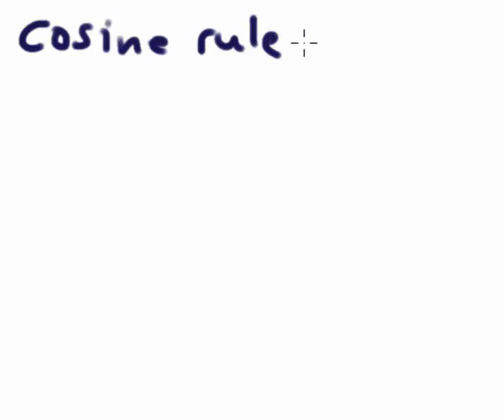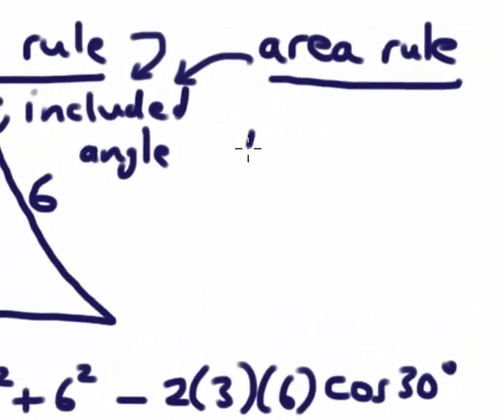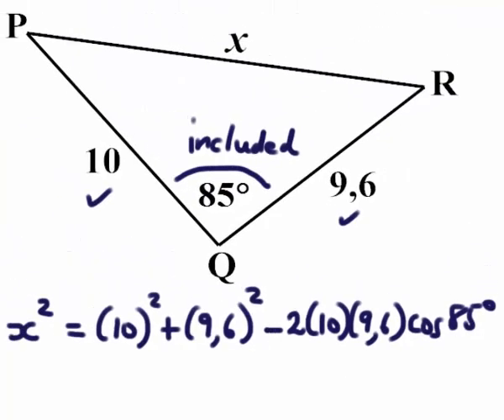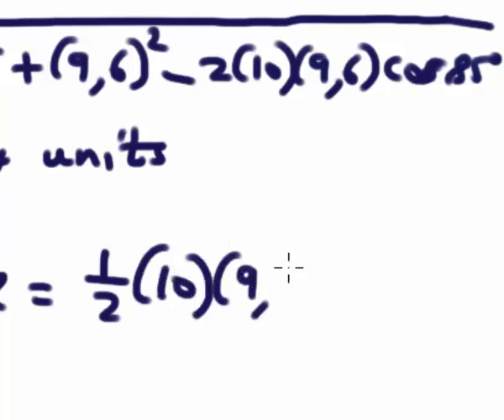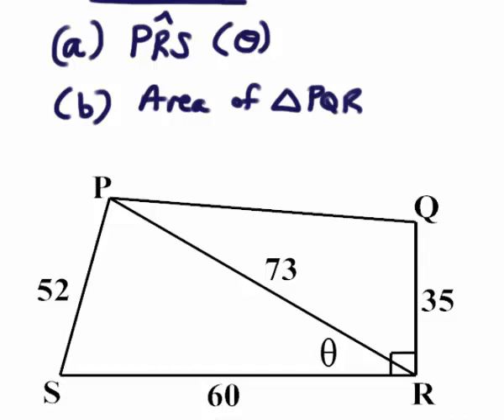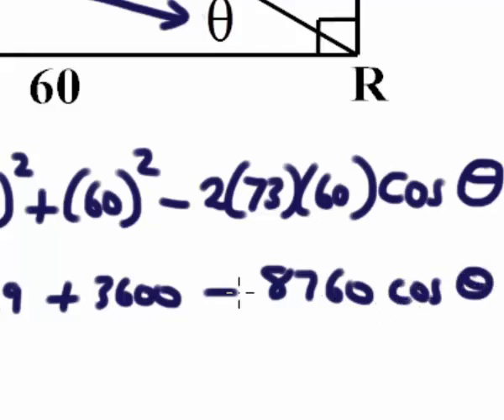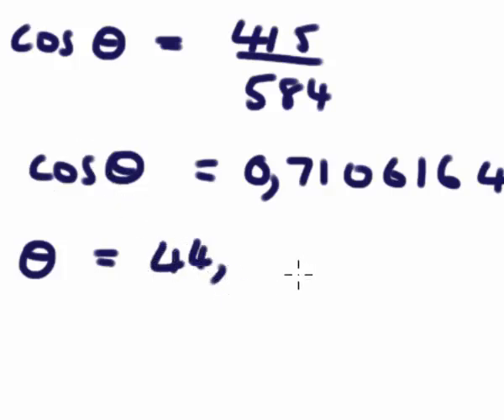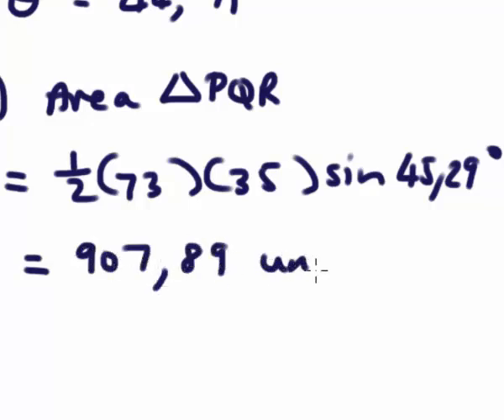Trig diagrams Lesson 2 | Revision of the cosine and area rules